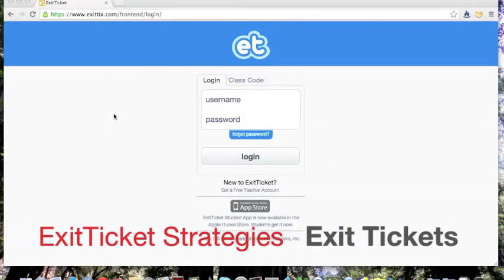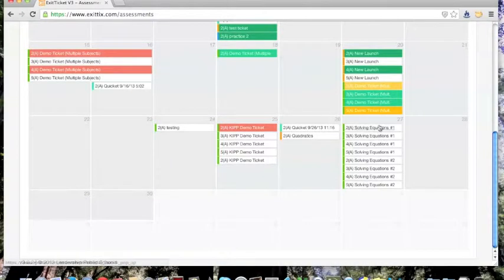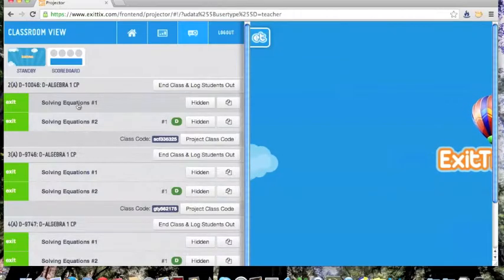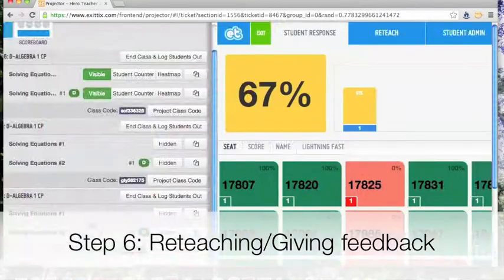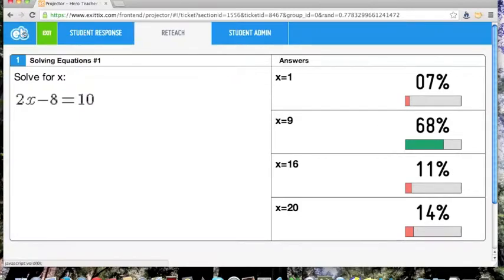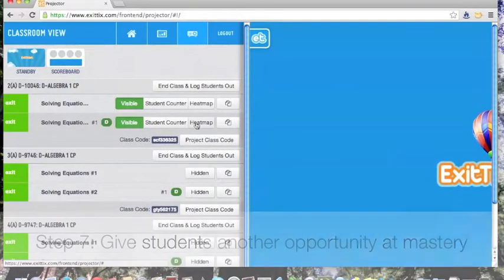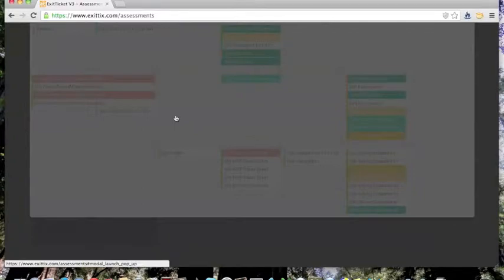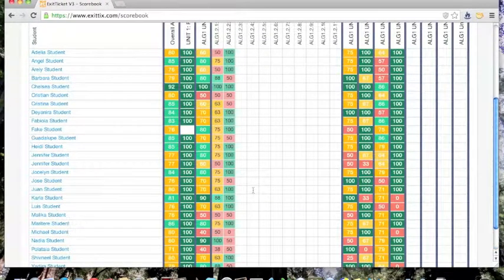How To Give A Powerful Exit Ticket Using ExitTicket